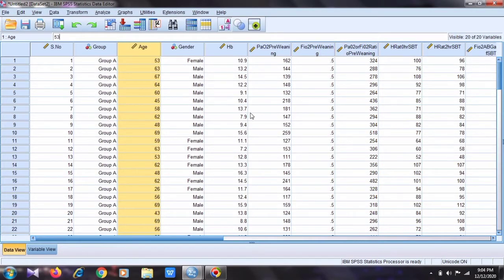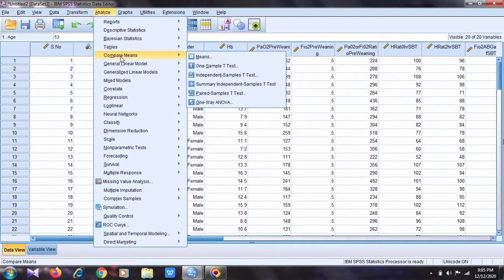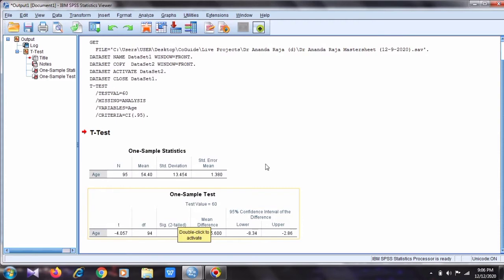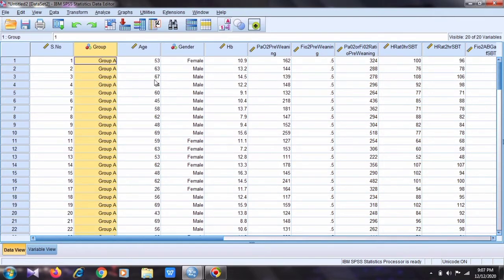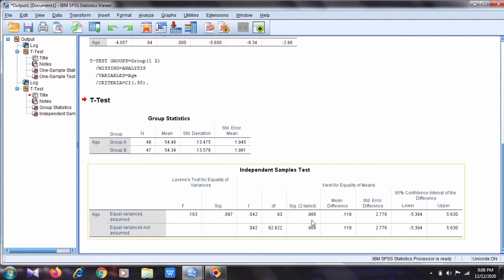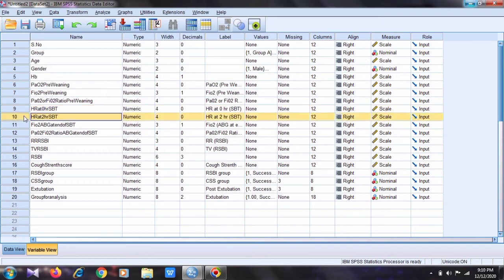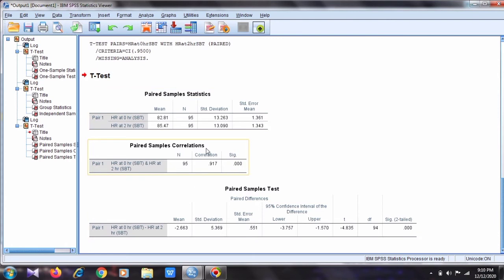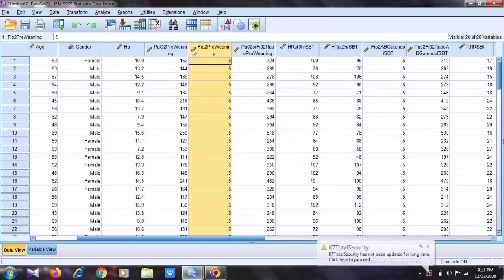T test in SPSS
The video contains one sample t test, independent sample t test and paired t test.